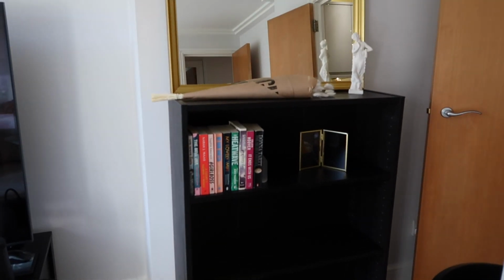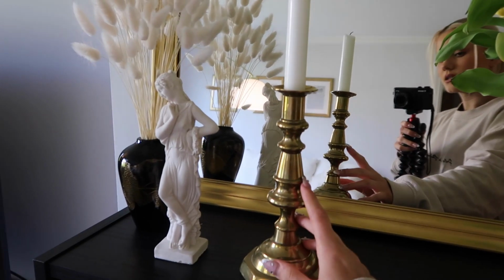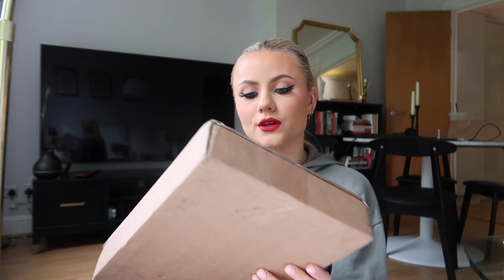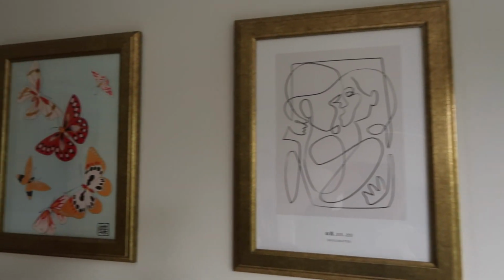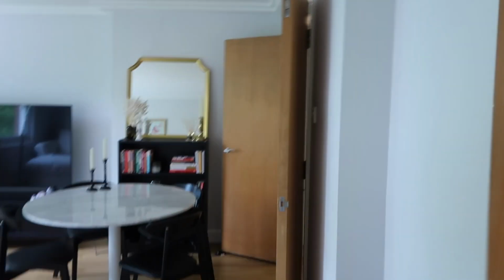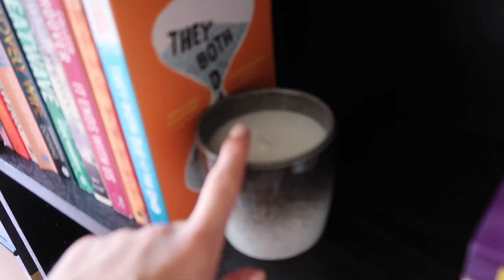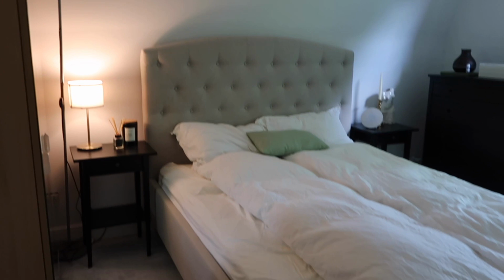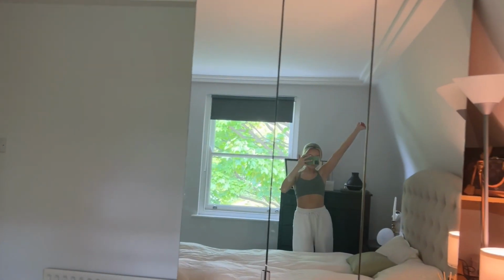APARTMENT TRANSFORMATION! getting settled in my london apartment ♡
HI MY LOVESSS! hope you enjoy this part 2 vlog of me getting settled into my london apartment!